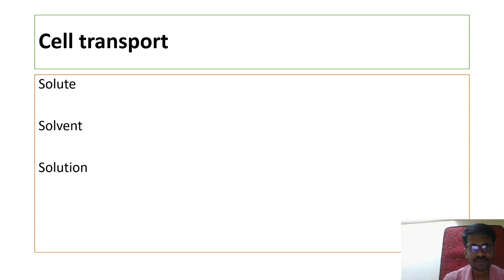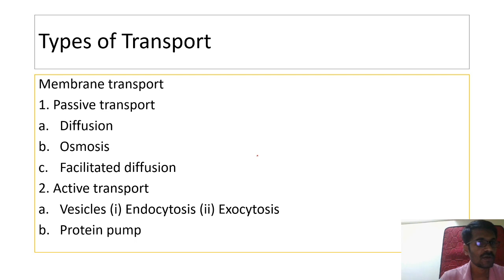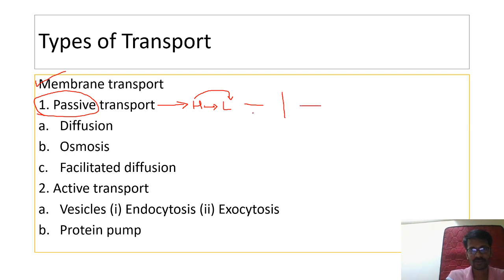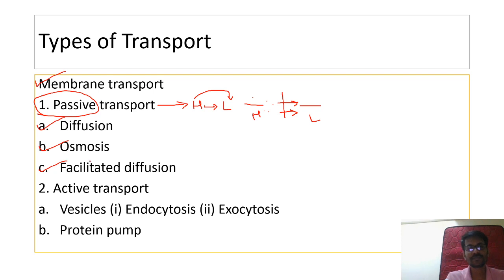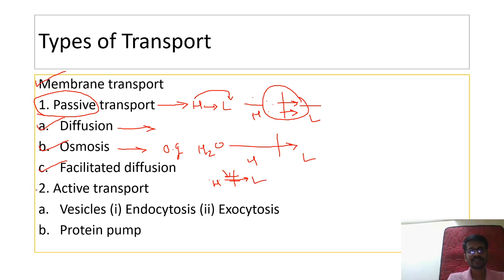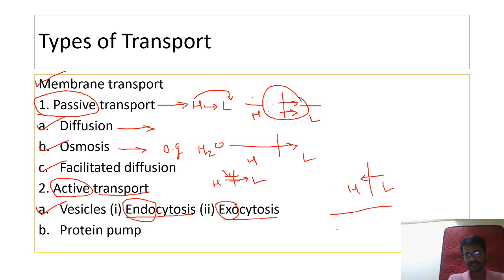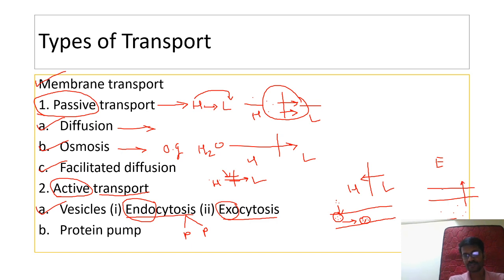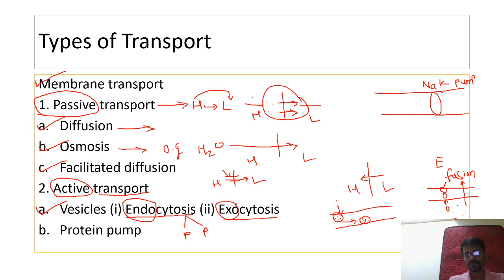Cell Transport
Overview on Transport mechanisms